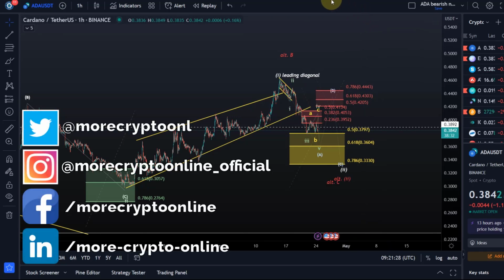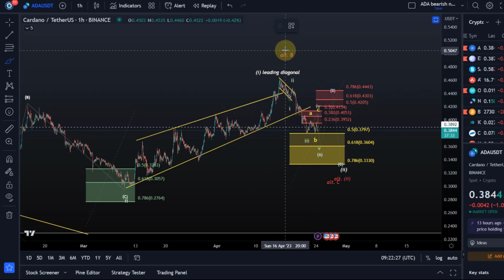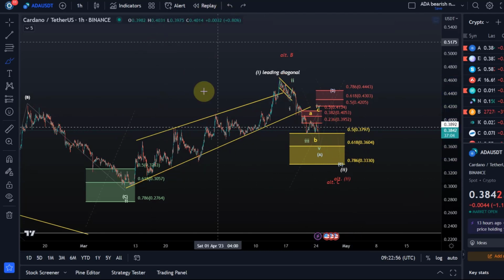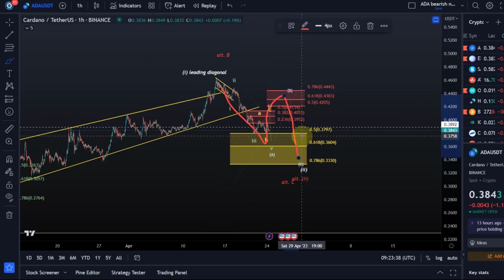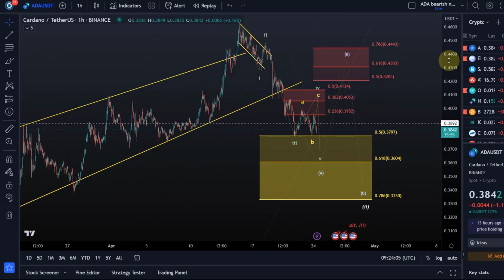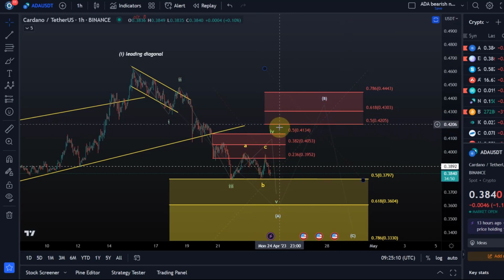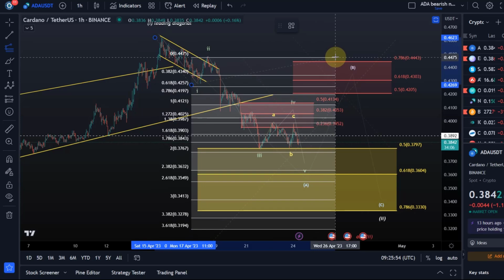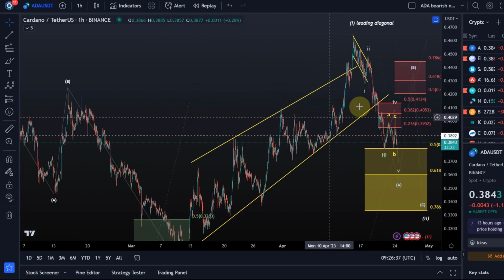Cardano ADA Price News Today - Elliott Wave Technical Analysis and Price Now! Price Prediction!